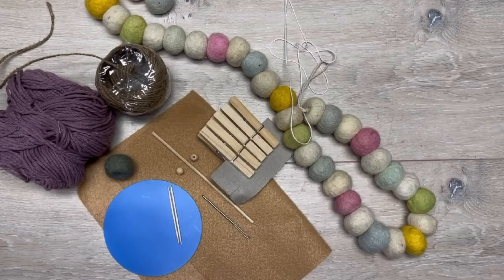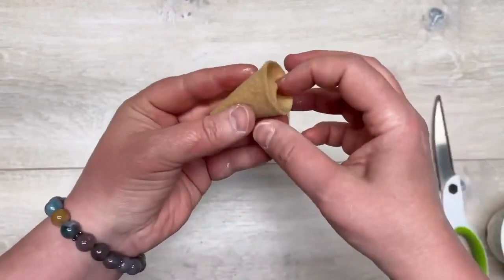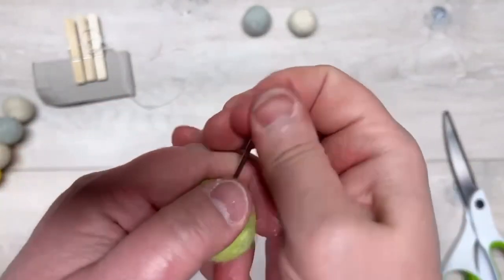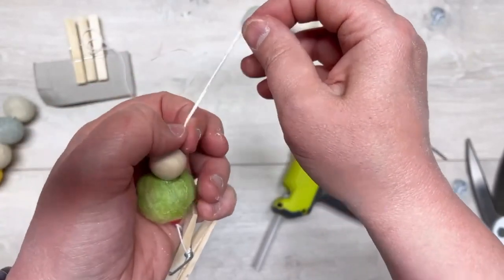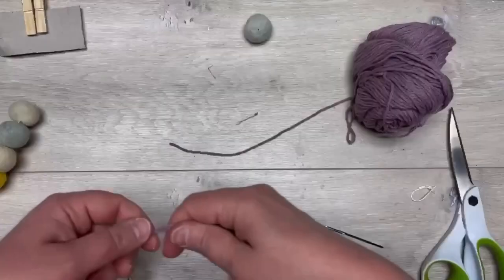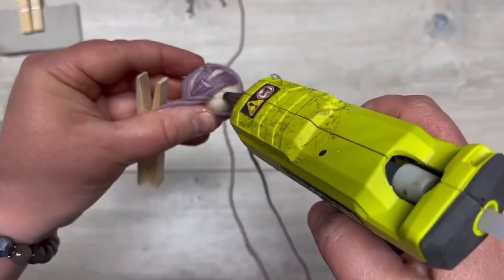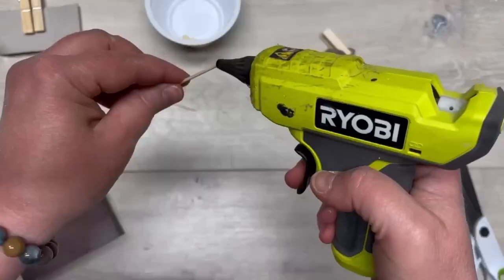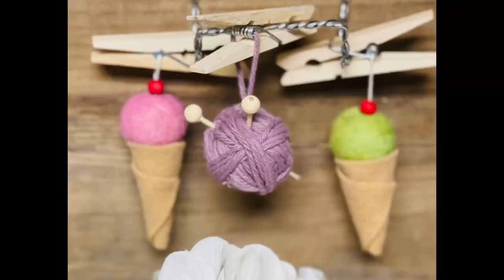Diy super cute car diffusers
Let's make some super sweet car diffusers. I make these every year for my car not only does it make the car smell nice but if you have anyone who gets car sick these can help. Just put a few drops of peppermint essential oil on the diffuser and car sickness eases!
I like to make a bunch of these...one for each of my children so they each have their own in the car.